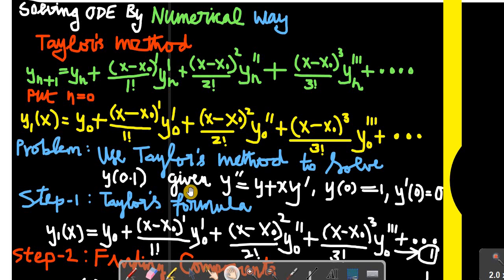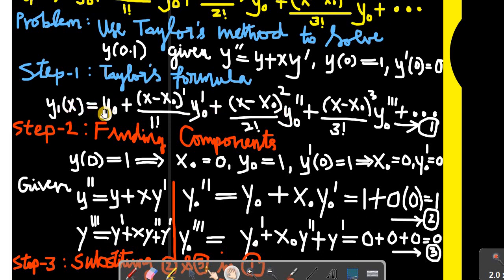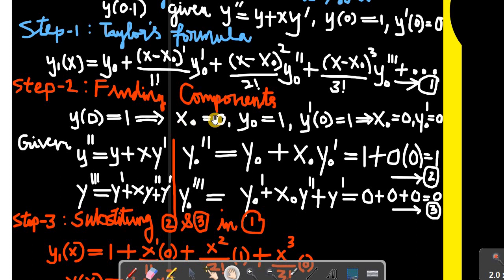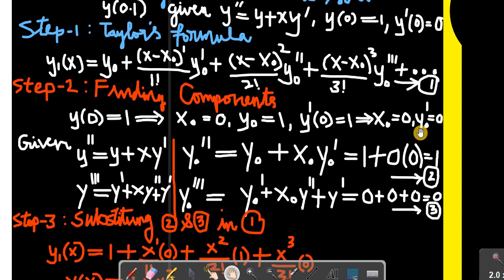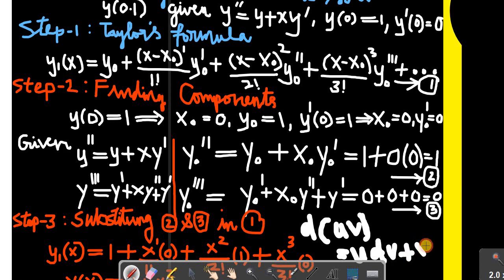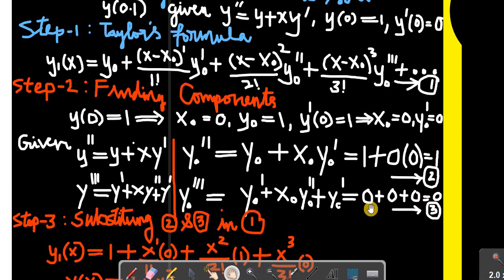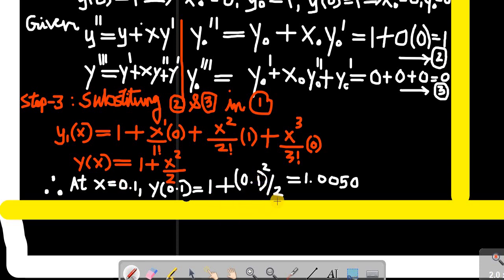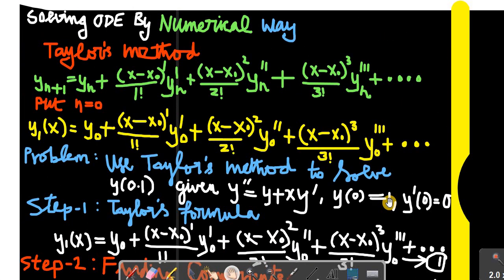Taylor's series to solve ODE by DrJ